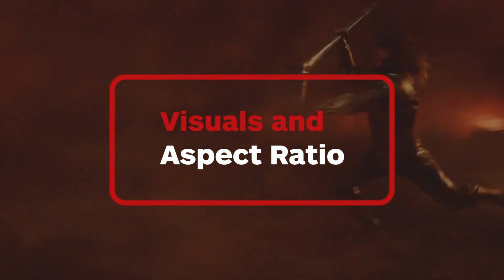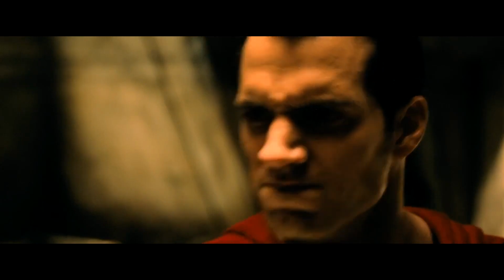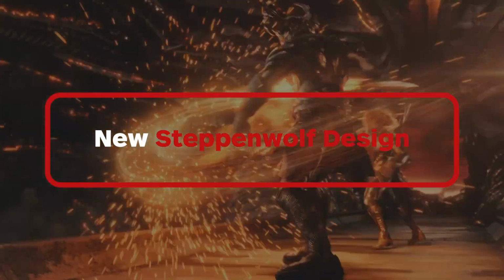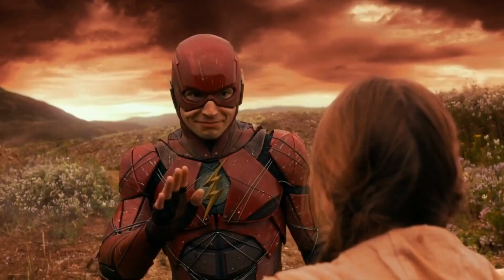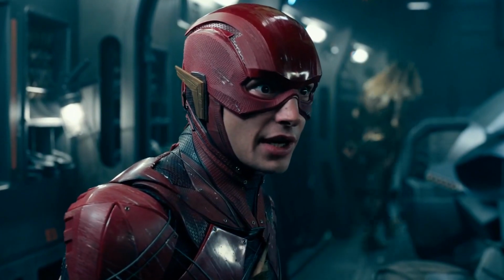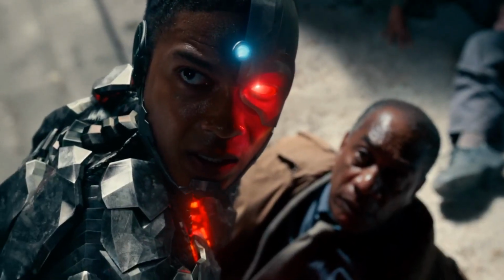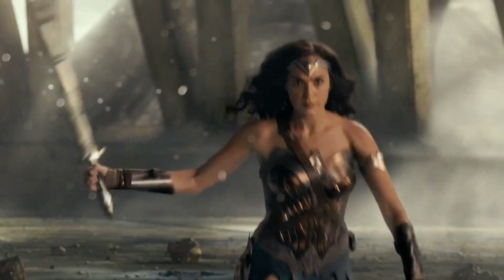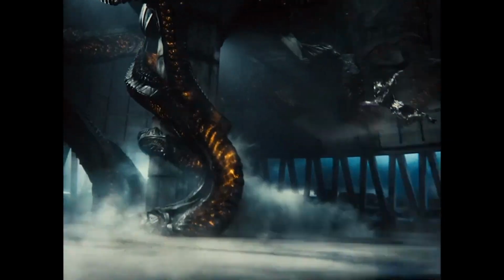Justice League Snyder Cut: All the Known Differences From the Theatrical Version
Here are the major differences between the theatrical version of Justice League and the upcoming four-hour director's version, which will release in four parts on HBO Max in 2021.